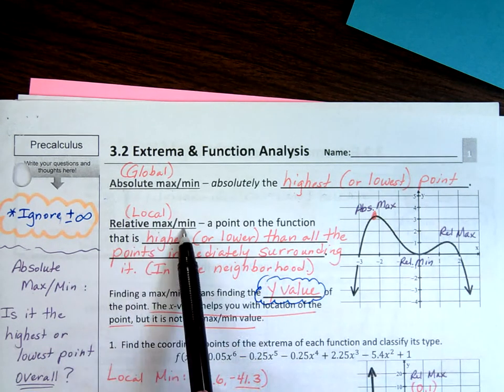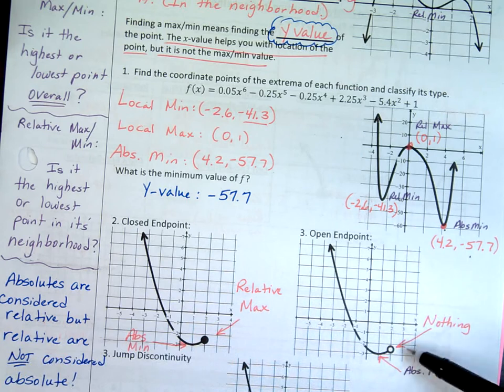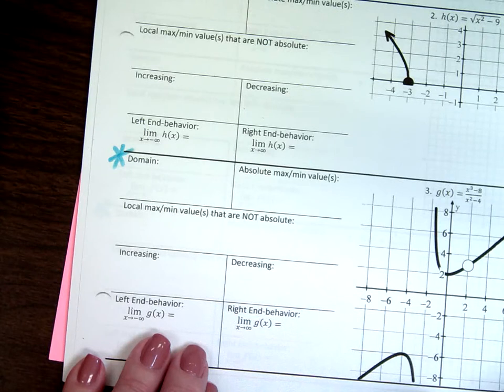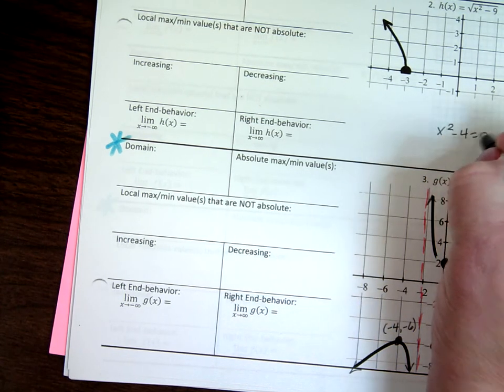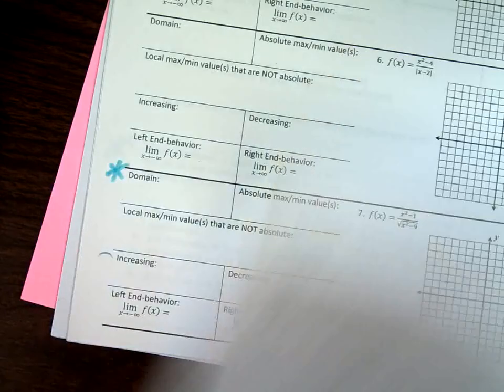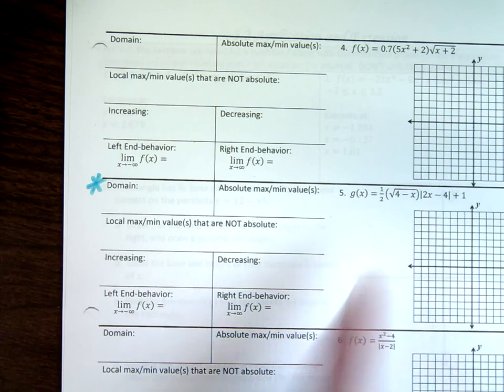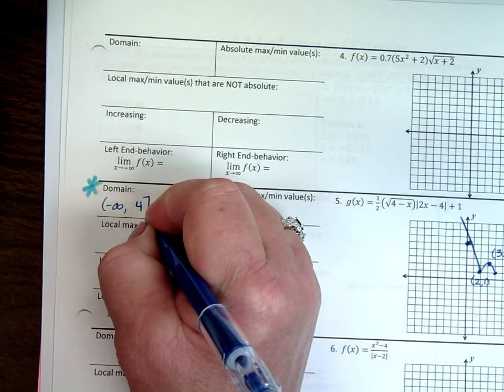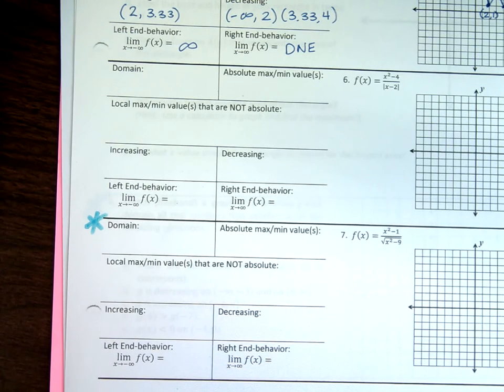PreCalculus Section 3-2: Extrema and Function Analysis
Here are the class notes and examples for Section 3-2.